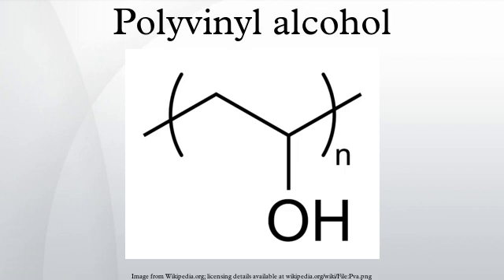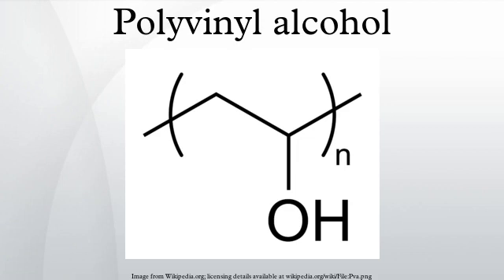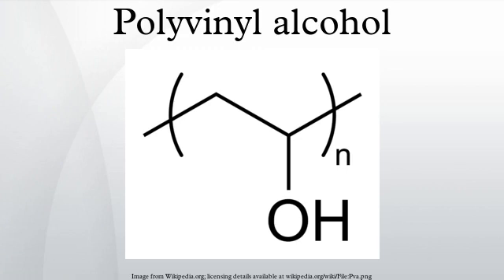Polyvinyl alcohol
Polyvinyl alcohol (PVOH, PVA, or PVAl) is a water-soluble synthetic polymer (not to be confused with polyvinyl acetate, a popular wood glue). It has the idealized formula [CH2CH(OH)]n. It is used in papermaking, textiles, and a variety of coatings. It is white (colourless) and odorless. It is sometimes supplied as beads or as solutions in water.